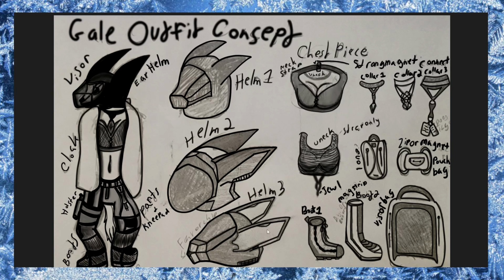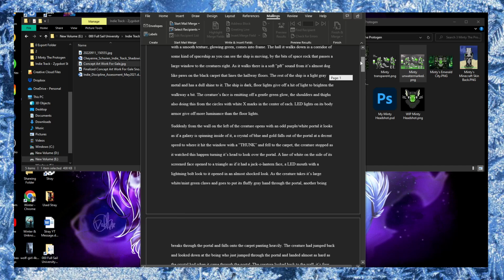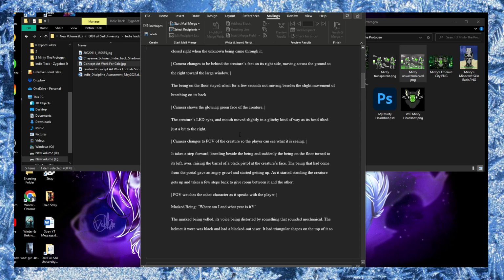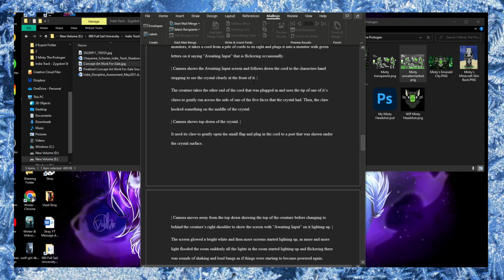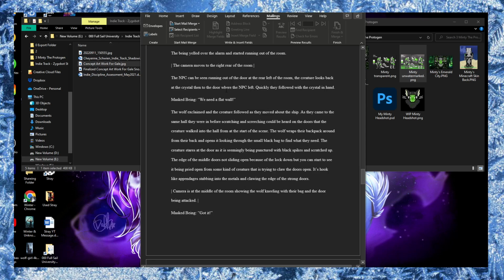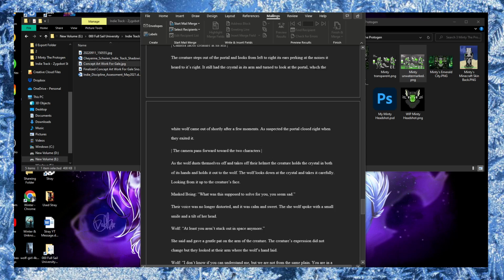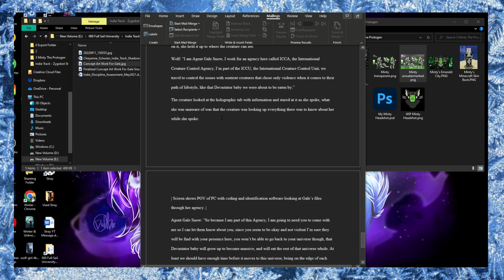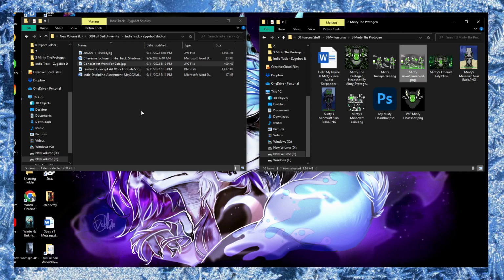|🐺| Indi Track Script & Concept Art |🐺|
This is just a quick video of a script for a video game idea introduction. It's for my Indie Track submission for the Indie Games Track at Full Sail University!

Thanks!

|🤍| Stay Frosty |🤍|

|❄| Here's My Social Medias! |❄|

Xbox GT: GalaxyDaWolfie

Lots Of Love From The Frosty Winter Wolfie Floofer!